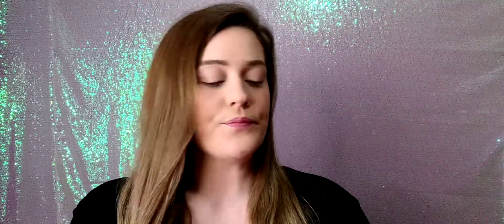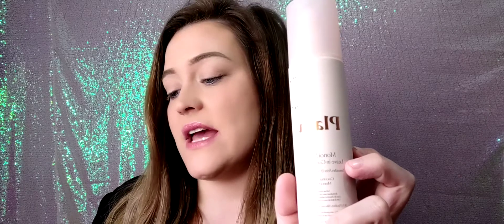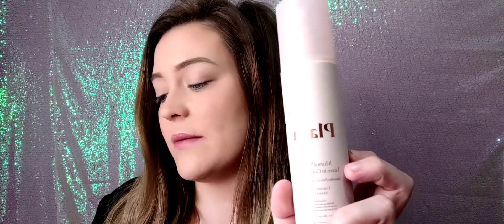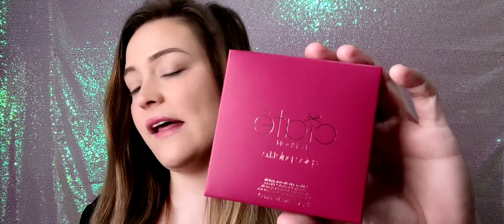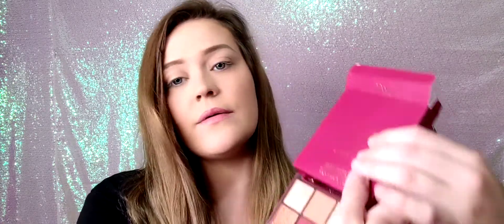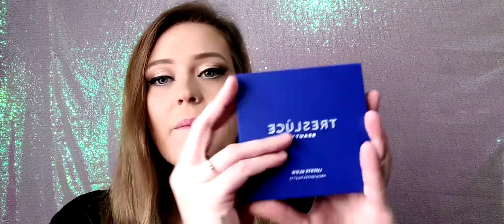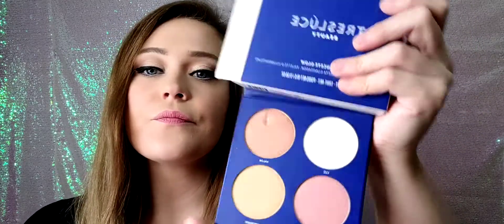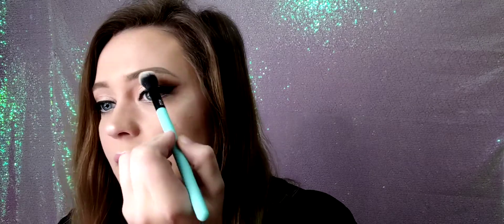BoxyCharm October 2022 BaseBox Unboxing, Try On and Review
The theme this month is Under Your Spell 🖤🖤

Here's the link to check them out!

Thank you all so much for being apart of my dream!
I will be doing my next HUGE GIVEAWAY at 1,000 subscribers and more as the numbers go up!